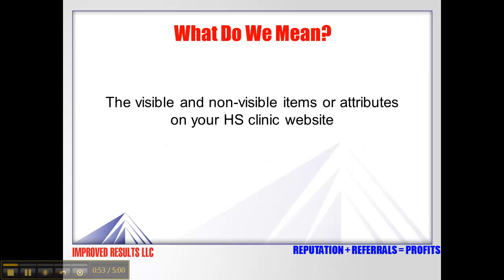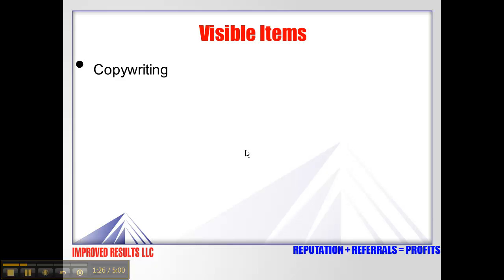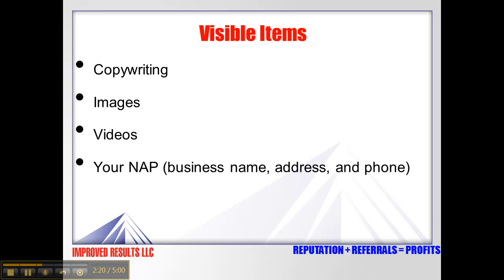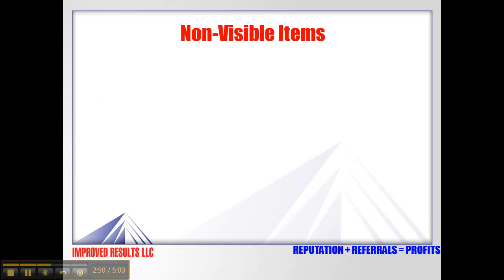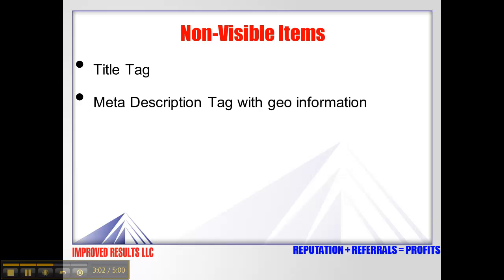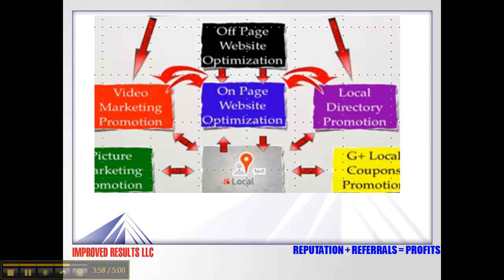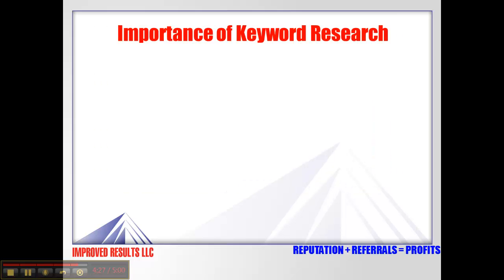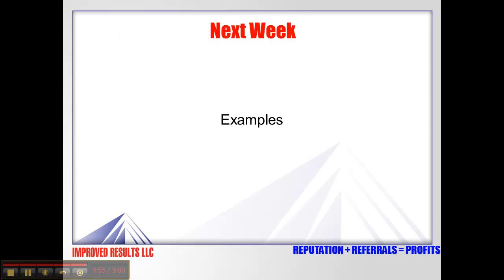HS WILDFIRE Training Part 10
Improved Results